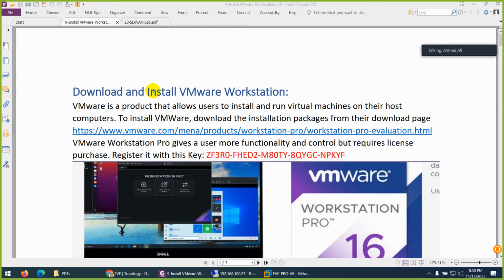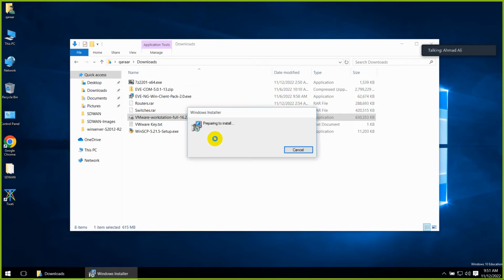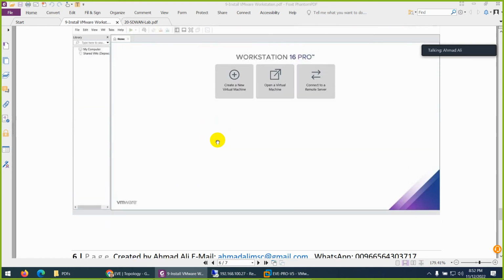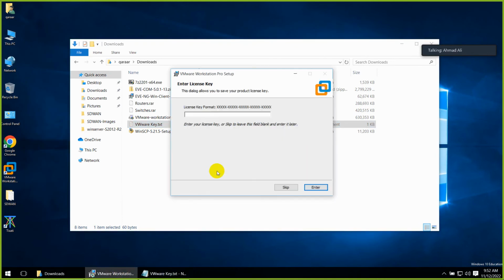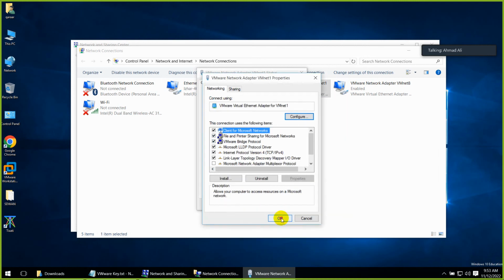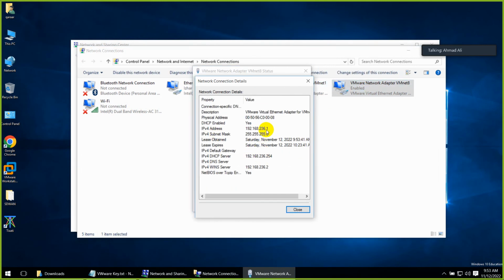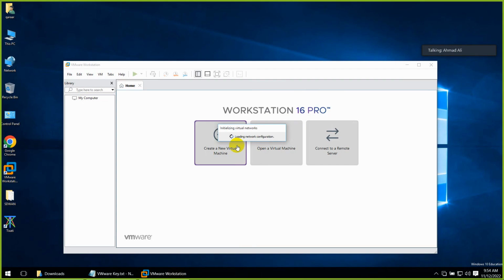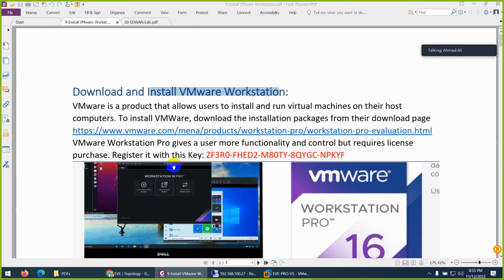SD-09:Download & Install VMware Workstation Pro